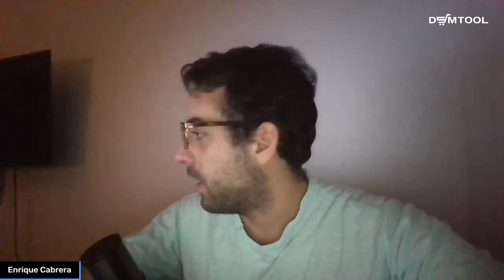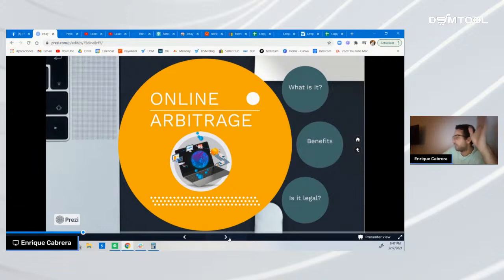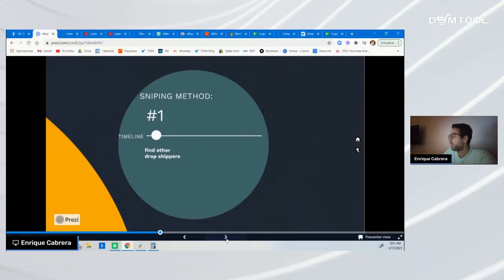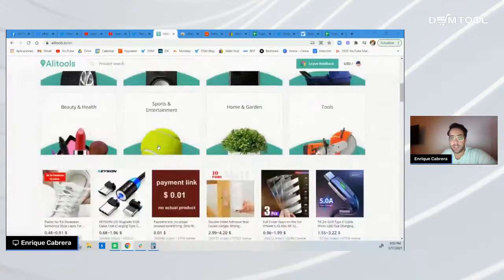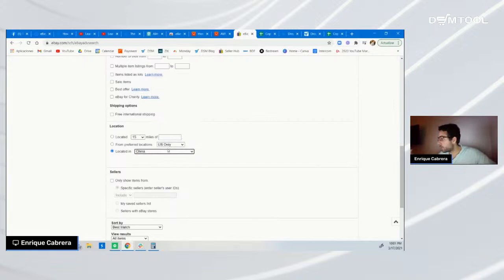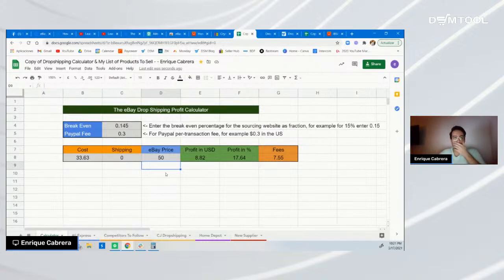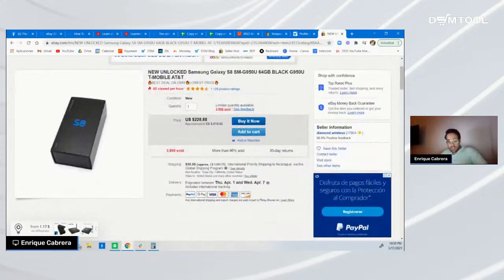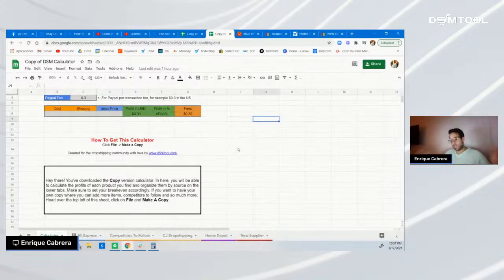Learn eBay Dropshipping 101 LIVE PRESENTATION - Learning the Basics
Hello eBay Dropshipping beginners! In this LIVE presentation I will go over the eBay Dropshipping basics. This 101 eBay Dropshipping LIVE is to show you guys the fundamentals when starting and how to product research!

== TIMESTAMPS ==
0:00 - Intro
2:15 - Online Arbitrage
9:00 - eBay Dropshipping Policy
12:05 - Product Research methods
16:50 - How to search for profitable items (process)
38:40 - Using the DSM profit calculator
47:00 - Getting to know DSM Tool and benefits of listing items
50:15 - Explaining the eBay Funnel